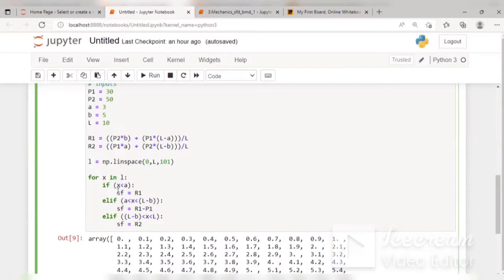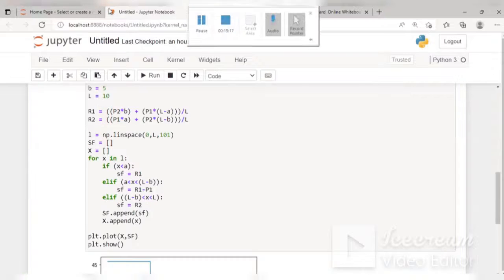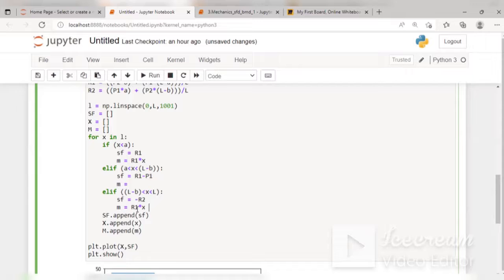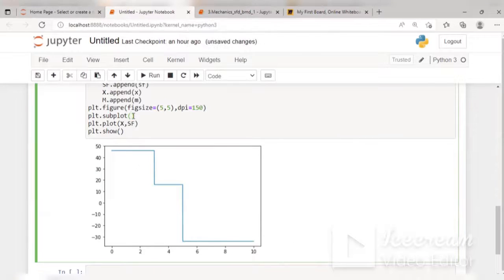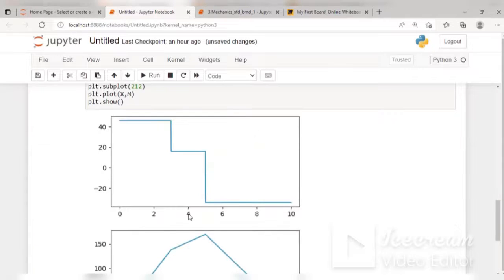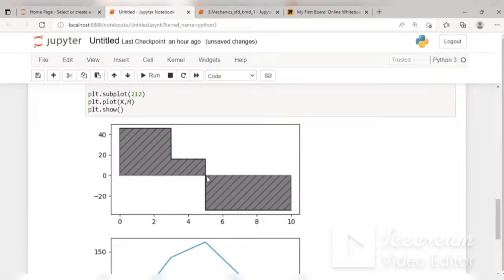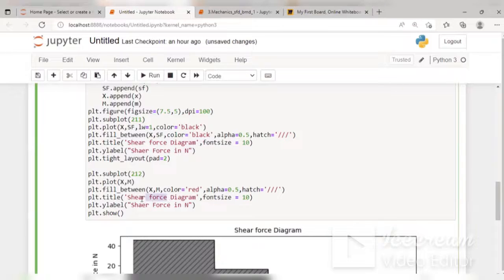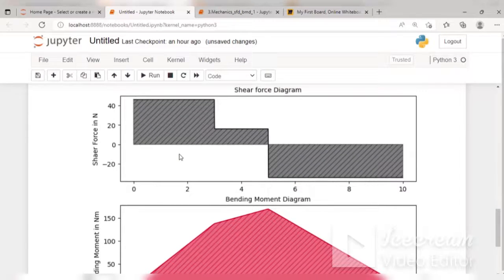Introduction to Python for Mechanical Engineers | Shear Force and bending moment diagram PART 02